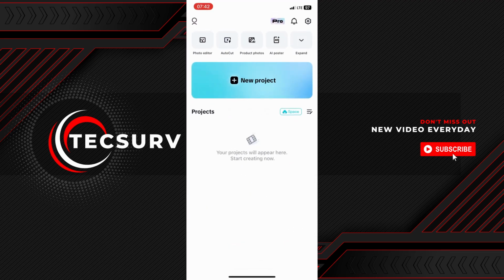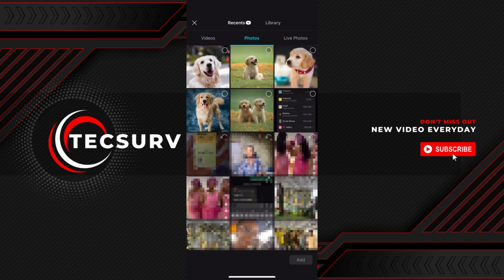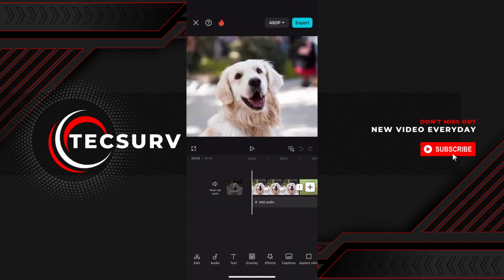How to edit together on Capcut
Want to master the art of editing together clips like a pro? In this video, we’re diving into how to seamlessly merge multiple clips in CapCut to create smooth, engaging videos! Whether you’re making a vlog, music video, or just a fun project, knowing how to edit your footage together is key to keeping your audience hooked.

We’ll walk through the step-by-step process to make your clips flow naturally. Learn how to trim, cut, and splice together footage while maintaining a consistent vibe. Discover the hidden features that will help you align clips perfectly, adjust transitions smoothly, and ensure everything is in sync with your audio.

By the end of this video, you’ll be able to edit together your clips with ease, creating polished content that looks professional.